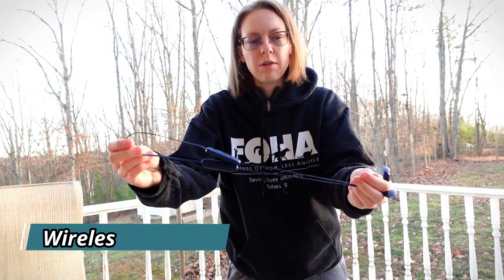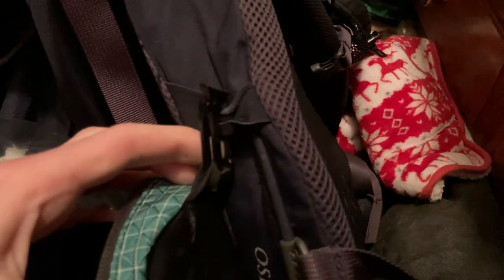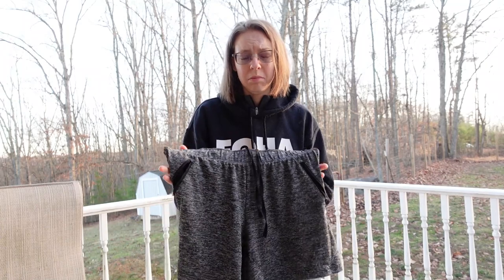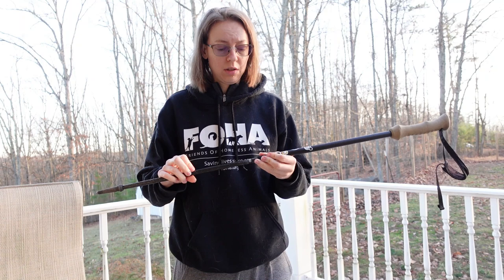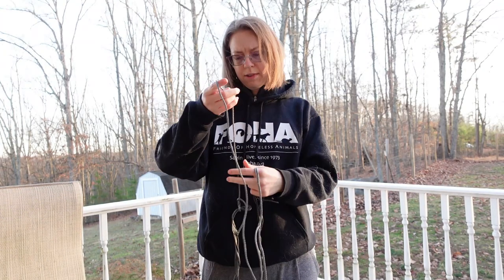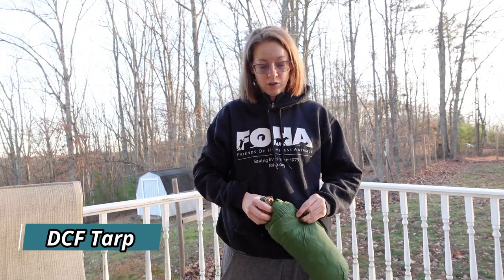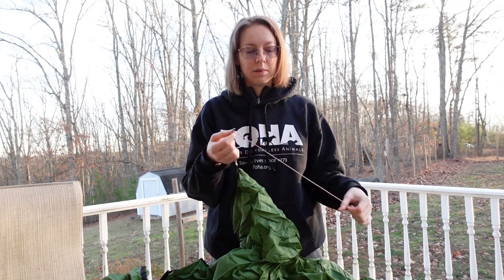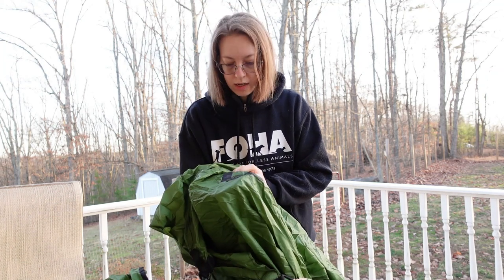Hiking Gear I'm (Trying to) Leave in 2023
After hiking 2,000 miles, I've some opinions about different pieces of gear that I liked but could upgrade to something better.

0:00-0:10 Intro
0:11-0:50 Wireless Earbuds
0:51-2:00 Phone Holder
2:01-3:22 Quality Shorts
3:23-5:38 Aluminum Trekking Poles
5:39-8:05 Tree Straps
8:06-11:06 DCF Tarp
11:07-11:40 End

If you’d like to help me keep making videos, any support is appreciated!